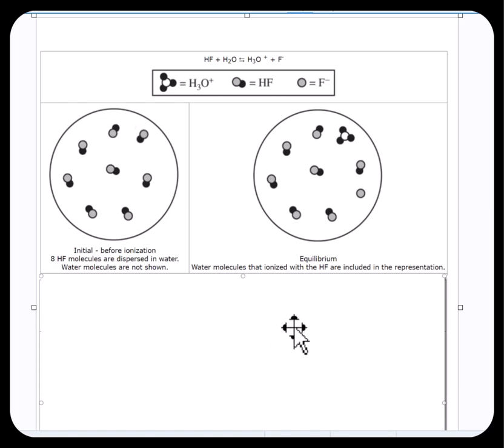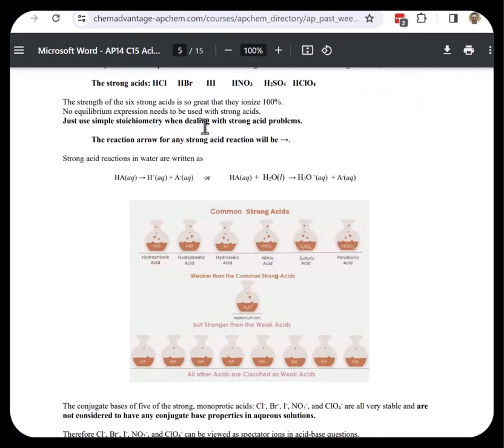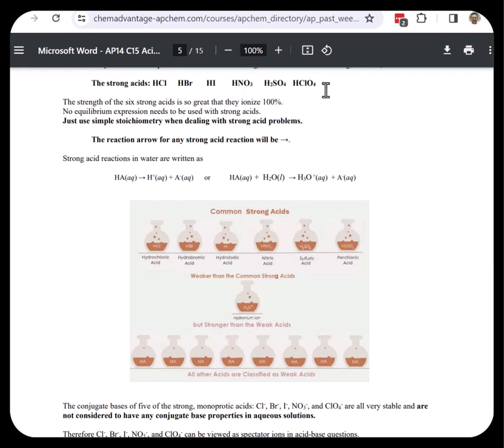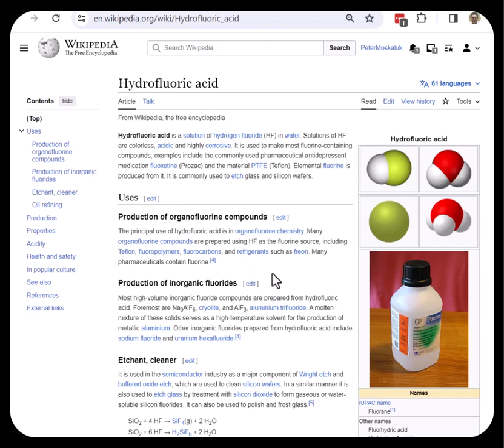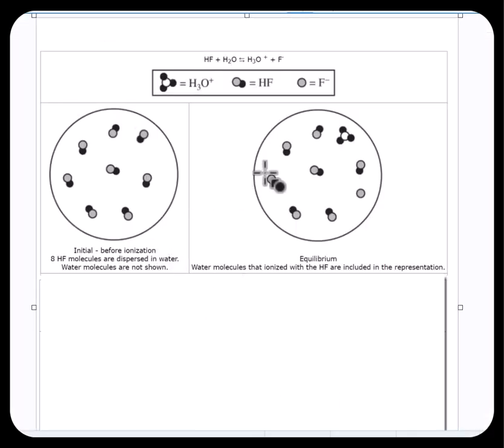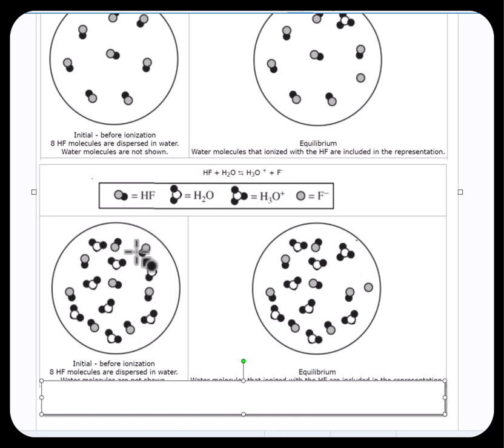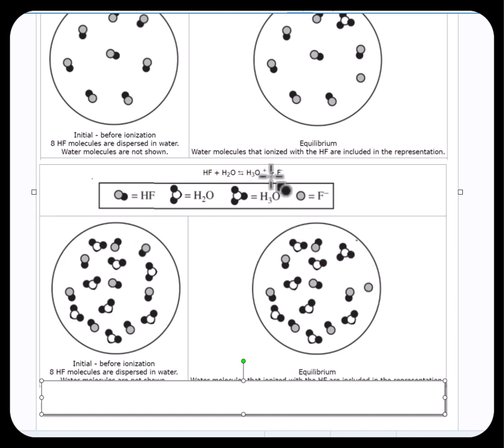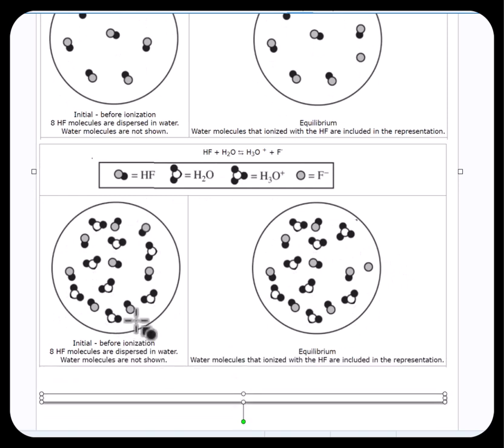Weak Acid HF particulate drawings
Using AP Chemistry exam particulate drawing to explain weak acid equiliria